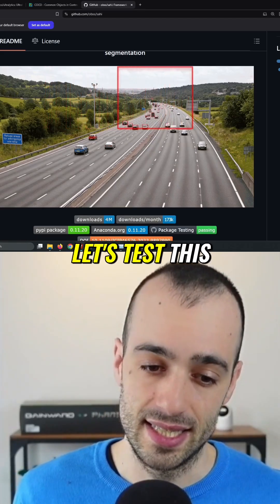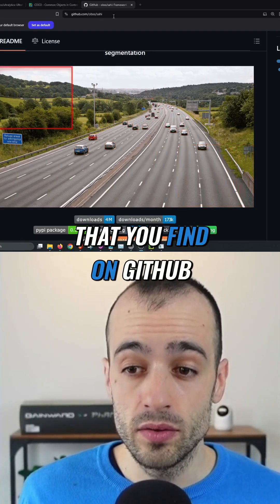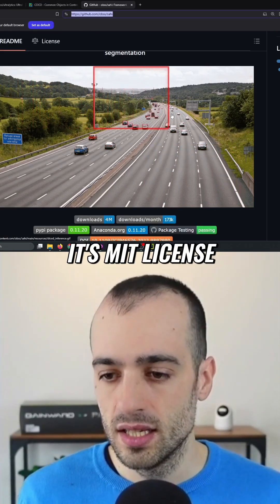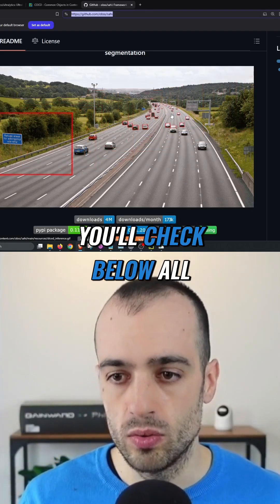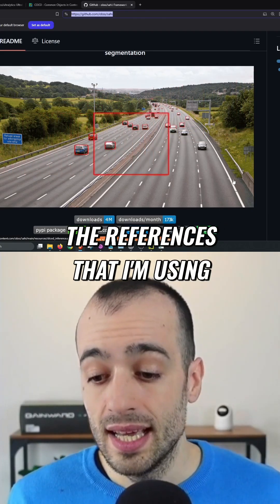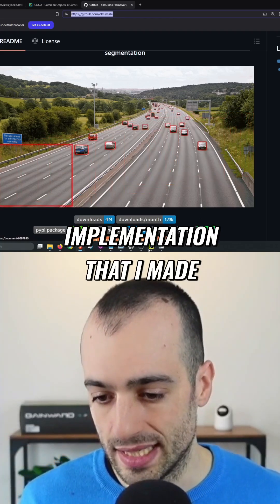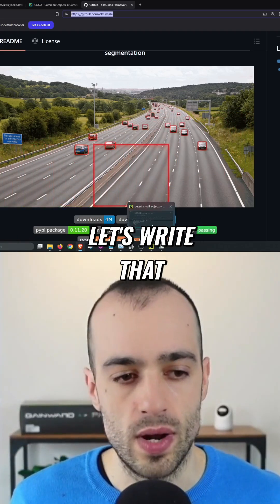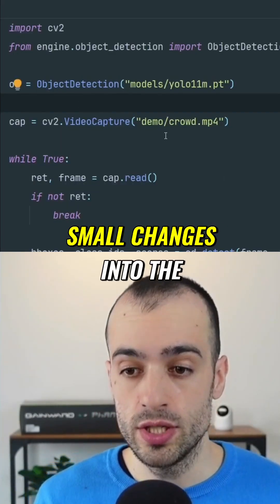SAHI Algorithm: Custom Object Detection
Learn to implement the SAHI algorithm for object detection! We explore its GitHub integration, customization, and application in traffic segmentation.  Discover how to leverage this powerful tool to enhance your projects.